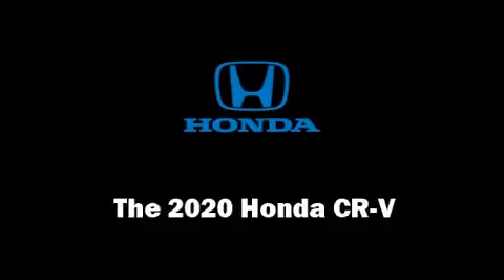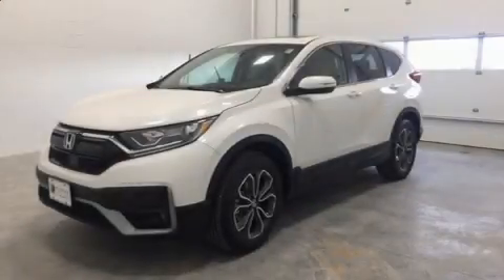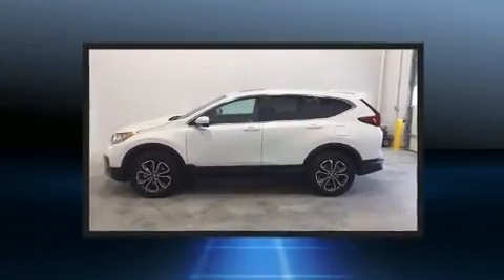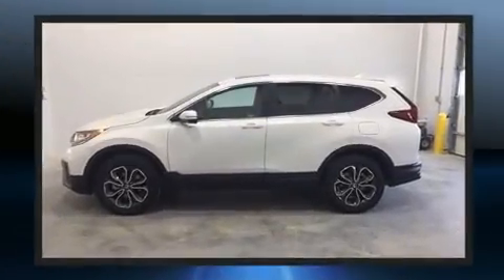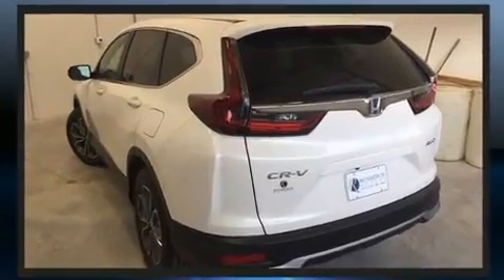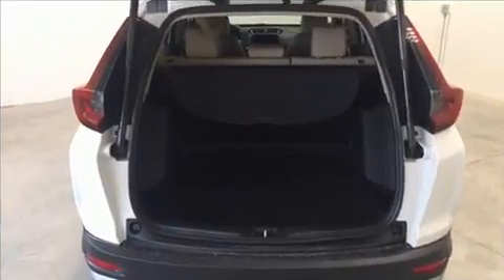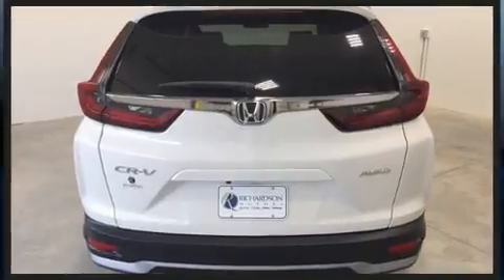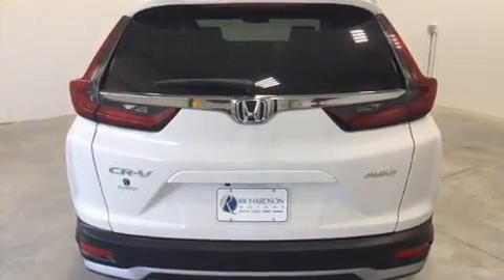2020 Honda CR-V EX-L AWD in Dubuque, IA 52003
Richardson Honda
5400 Westside Drive

The 2020 Honda CR-V. It features a continuously variable transmission, all-wheel drive, and an efficient 4 cylinder engine. A turbocharger further enhances performance, while also preserving fuel economy. It's equipped with tons of terrific amenities, but it won't break your budget. Such as cruise control, variably intermittent wipers, a power seat, an automatic dimming rear-view mirror, fully automatic headlights, power moon roof, a power rear cargo door, and leather upholstery. Audio features include an AM/FM radio, steering wheel mounted audio controls, and 8 speakers, providing excellent sound throughout the cabin. Passenger security is always assured thanks to various safety features, such as: head curtain airbags, front side impact airbags, traction control, brake assist, a panic alarm, and 4 wheel disc brakes with ABS. For added security, dynamic Stability Control supplements the drivetrain. We have a skilled and knowledgeable sales staff with many years of experience satisfying our customers needs. We'd be happy to answer any questions that you may have. We are here to help you.